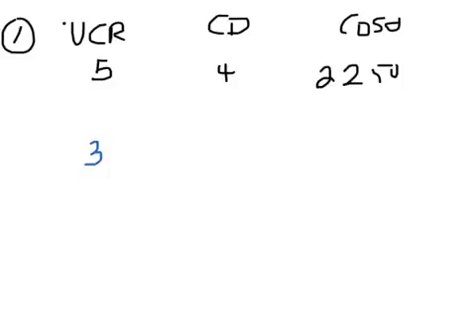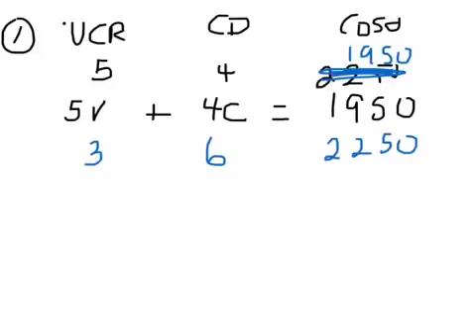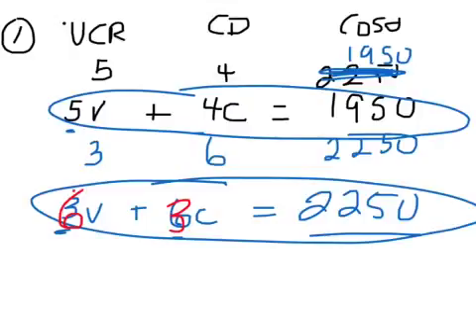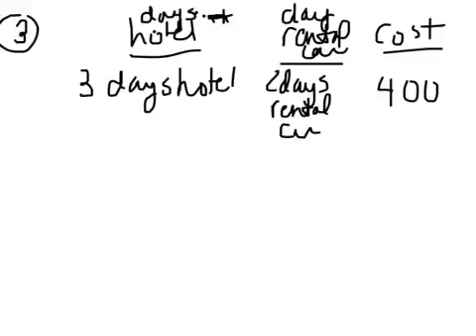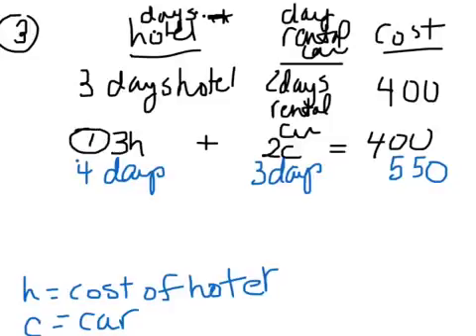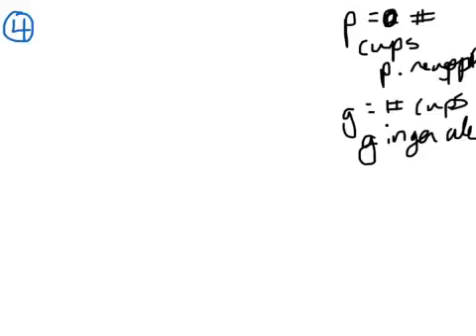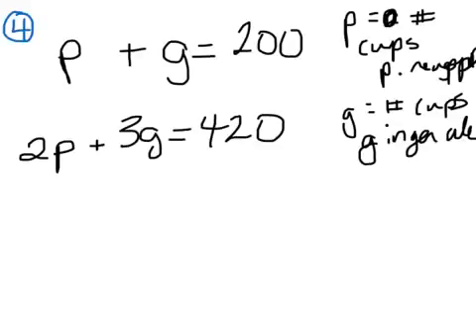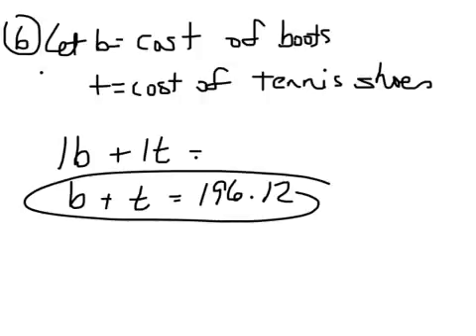Systems word problems #1,3,4,6